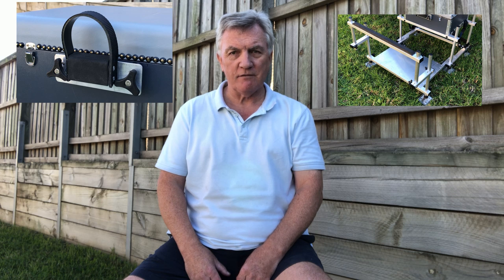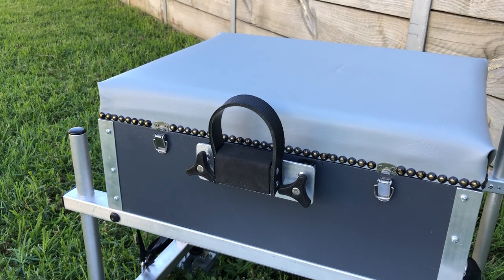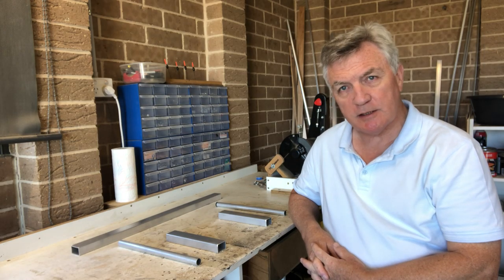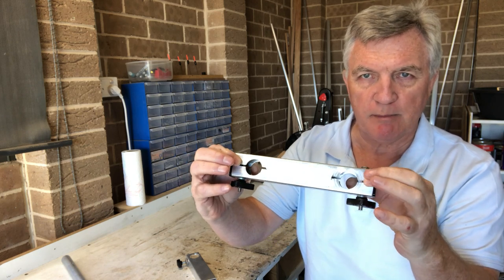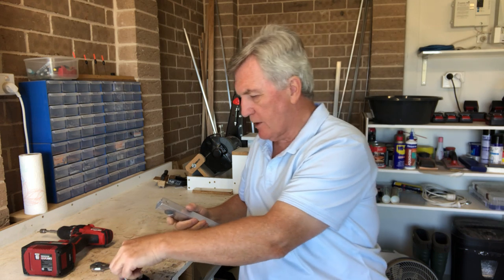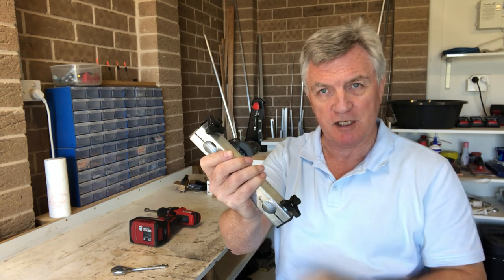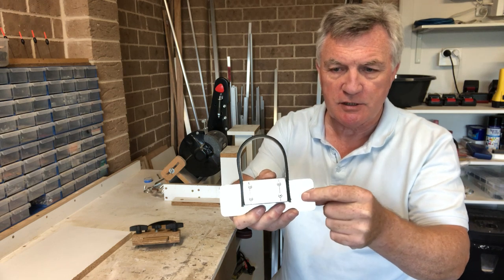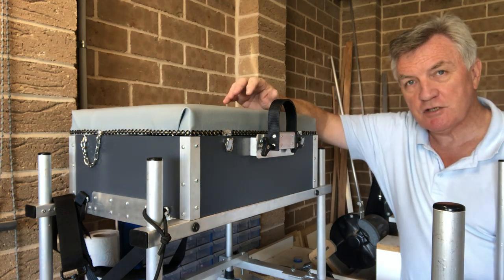Homemade Fishing Seat Box - Part Four - Building the Pole Support & Detachable Rear Strap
In Parts One and Two of this series,  I showed viewers how I built my new Fishing Seat Box. This is an updated version of boxes I have been building for around 30 years. The new Seat Box has all the benefits of modern boxes, but it is a lot lighter than many of those manufactured by professionals.

In this episode, I am building the Pole Support Bar and a Detachable Rear Strap for the Pole.

If you haven't already watched it, I recommend that viewers watch the demonstration video before viewing this one.

Please note that I have no formal training in either Woodwork or Metalwork. My knowledge comes from years of making seat boxes and the inevitable mistakes that entailed. Please also ensure that you make yourself aware of all the safety precautions which need to be adhered to when working with tools. There are many videos on YouTube covering this.